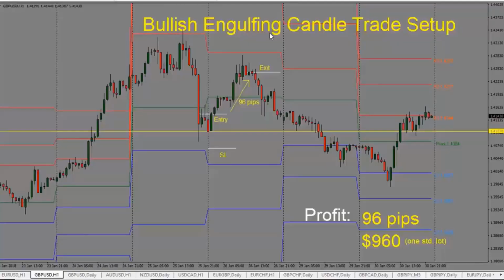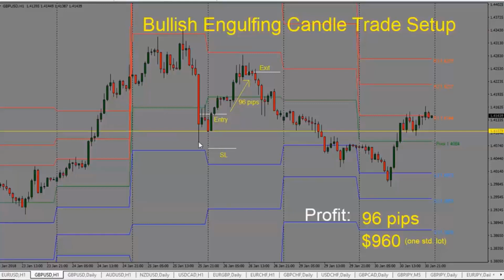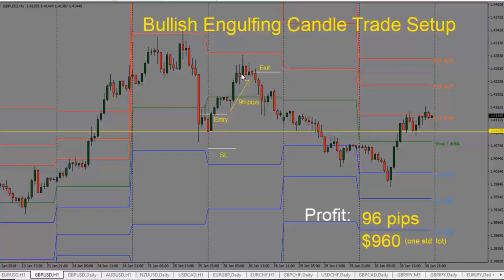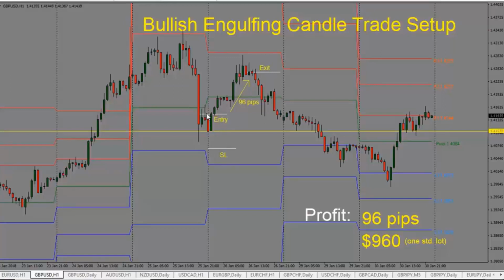Episode 291 : Bullish Engulfing Trade Pattern | Best Candlestick Patterns | Forex Trading Tips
A bullish engulfing pattern is a white candlestick that closes higher than the previous day's opening after opening lower than the previous day's close.

Trading (00:39)